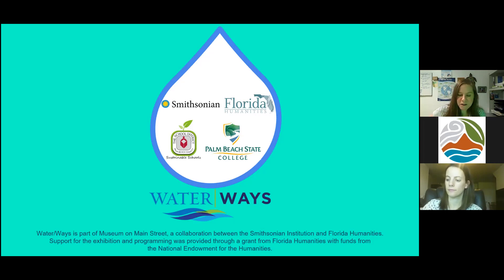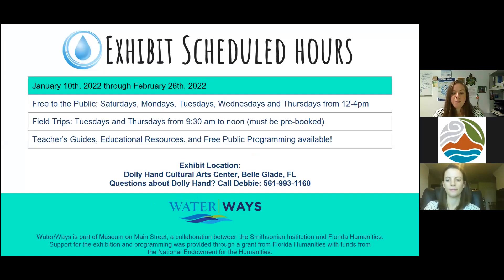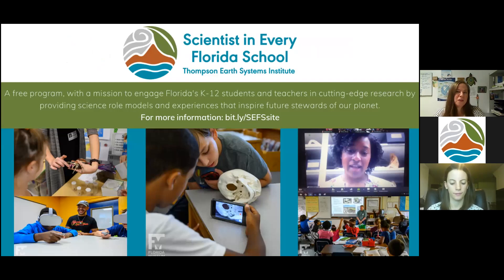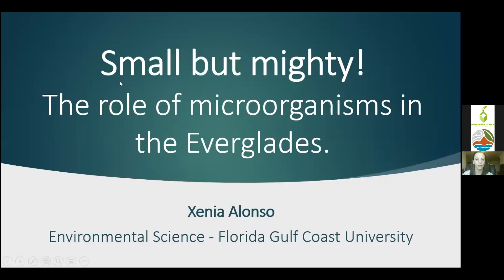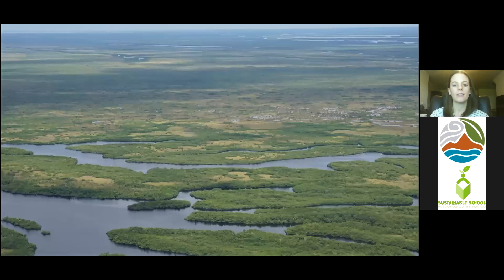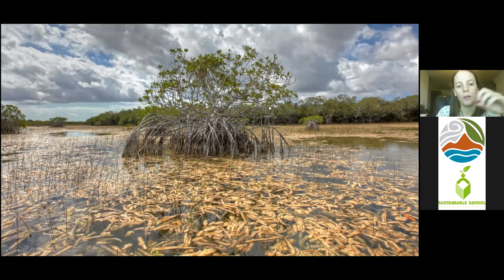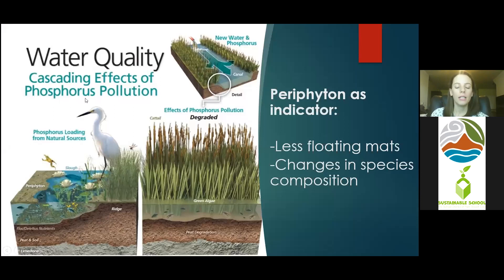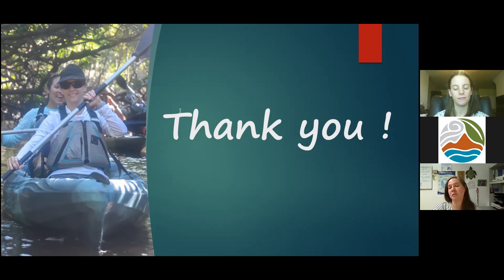Small but mighty! The Role of Microorganisms in the Everglades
This virtual mini-series examines our interconnectedness through water and specifically Florida’s water. Inspired by the Smithsonian Institution Water/Ways traveling exhibit, Palm Beach County School District has partnered with the Scientist in Every Florida School to offer an engaging series of presentations in months of January and February that explore water through different lenses and careers. These events are geared toward grades 3-12 but open to all ages.

For those nearby, you can visit the Water/Ways exhibit at the Dolly Hand Cultural Arts Center in Belle Glade, Florida from January 10-February 26, 2022.

Hear from Florida Gulf Coast University graduate student, Xenia Alonso, as she discusses the myriad of ways in which humans impact our waterways. She will share some innovative methods that scientists like her are working on to mitigate water pollution and more.